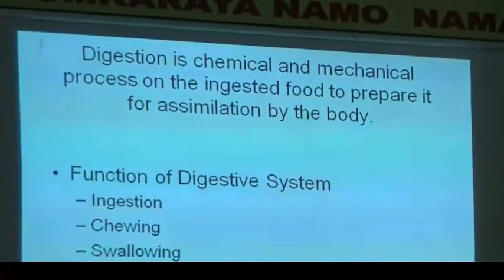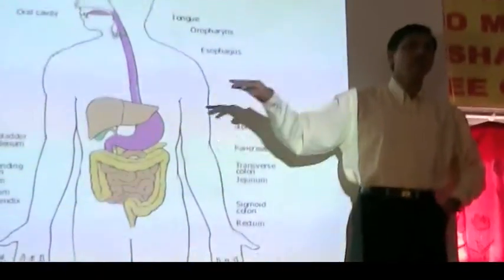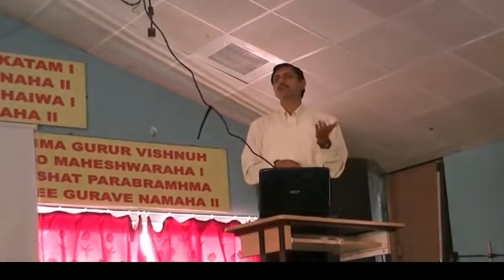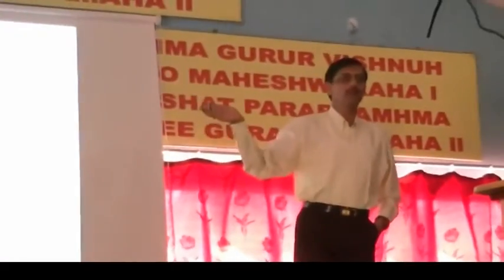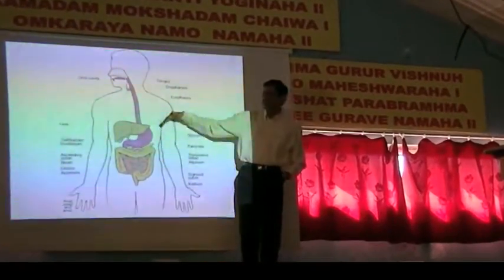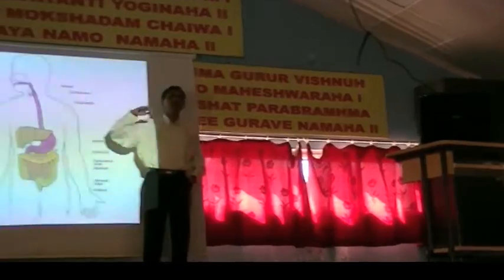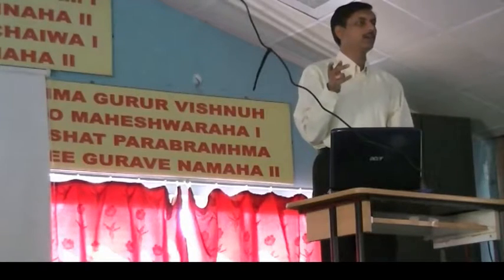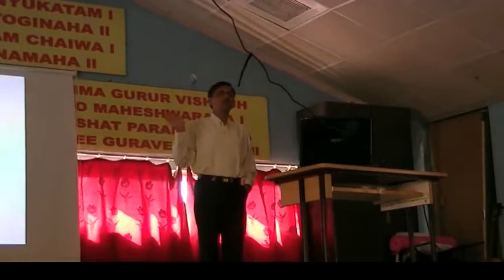Digestive System cleansing - Lecture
Lecture about Anatomy in Yoga
From the TTC in 2012 at Yoga Vidya Gurukul Ashram in Trimbak/Nasik India